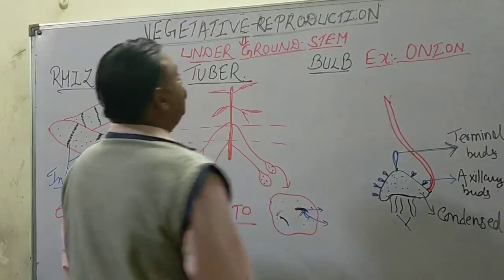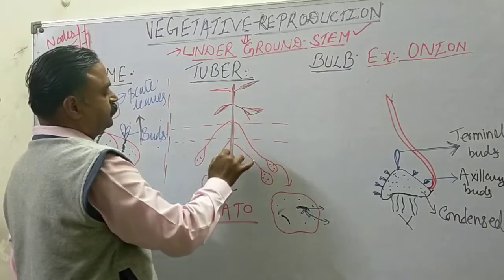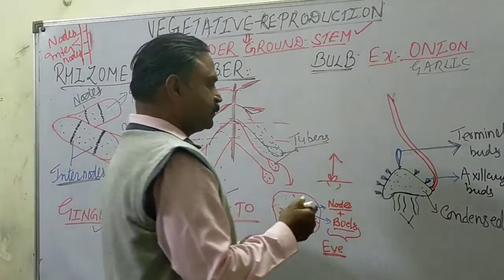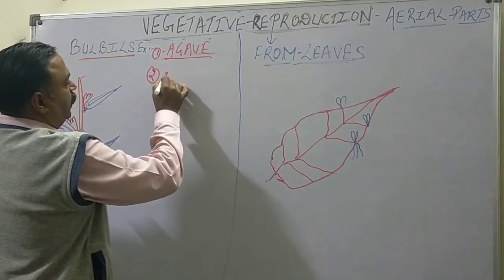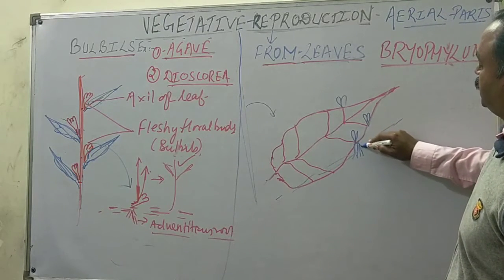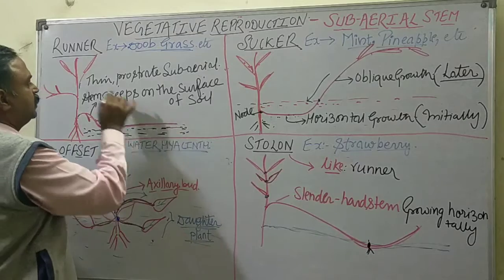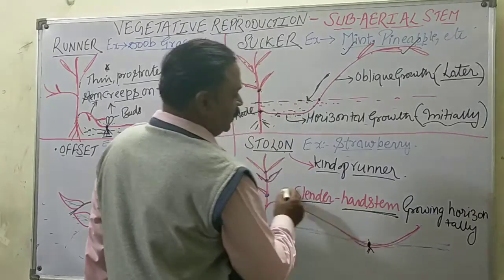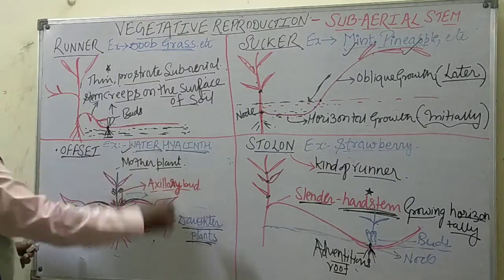Sexual Reproduction in Lower Organisms 2